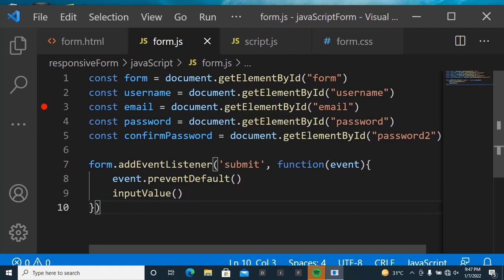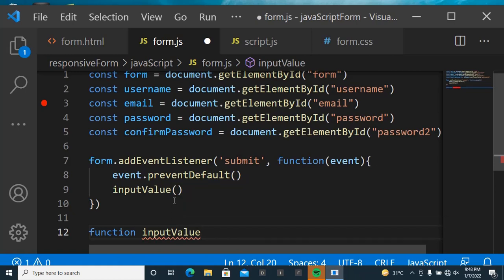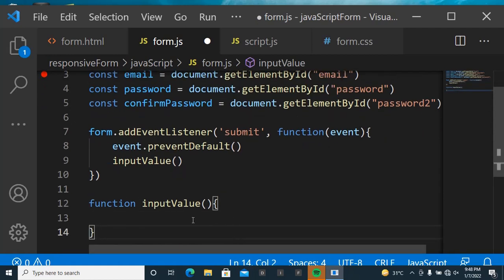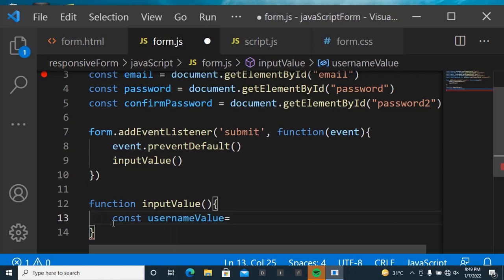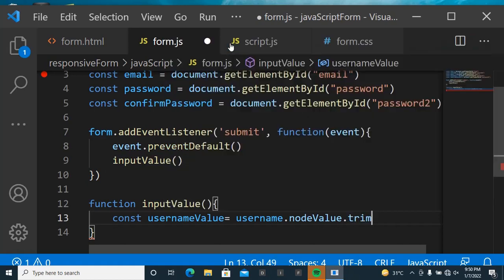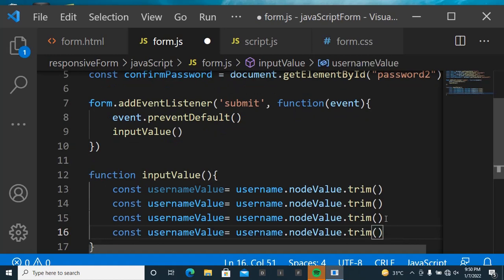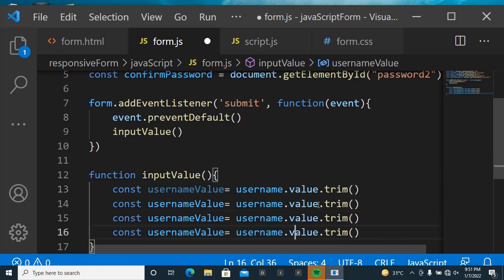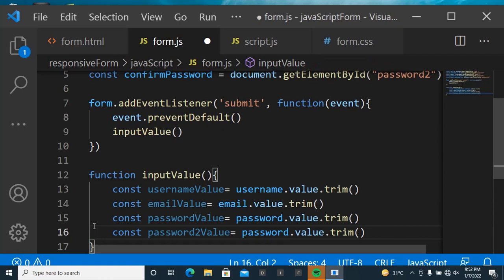Form Validation with JavaScript (13)